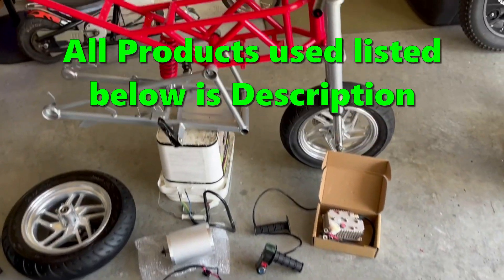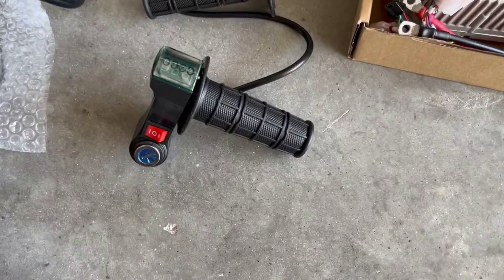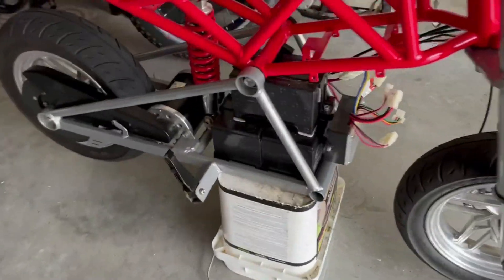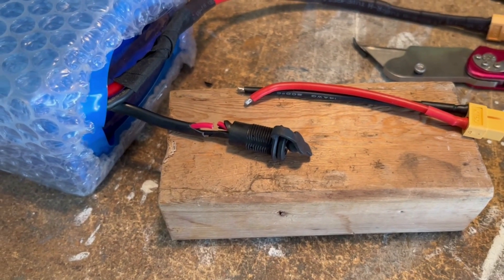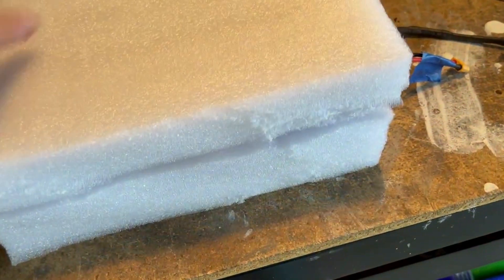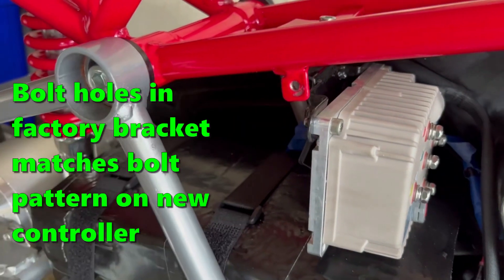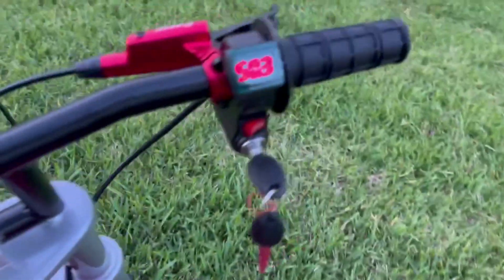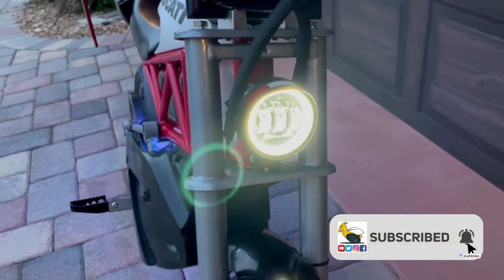Razor RSF650 upgrade Motor + Battery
I customized this Razor RSF650 electric bike from 36V with 650 Watt Motor (17 mph) to tribute Ducati Bike with 48V battery with 2000W motor 40 mph top speed.  You can get higher top speed with 52V,  60V or 72V.   This bike was customized for less that $900.   All products used are listed below:

Lone Star Electrek 2000W Motor Kit (ask for customization with 3 speed throttle & 14T motor sprocket)

48v /14Ah battery
48v/20Ah battery (longer ride times)

4 inch LED Halo Headlight
Taillight (did not connect the brake light)
Handlebar Switch
Step down transformer (48v to 12V 30A)
Handlebar (café racer style)
2mm 160mm disc brakes (48mm bolt pattern)
Zoom Hydraulic Brake Kit # ad
54.6V 1.5A Charger with XLR Plug # ad
LED light strip (Bluetooth)
USB adapter (12v to 5V)
XT60 connectors
Velcro Strap to Secure Battery to the Frame
Ducati Stickers
Ducati Key Chain
½” Cable Protector or Looms
Solder & Seal Connectors
Heat Gun (for connectors)
Lever Wire Connectors (east to use)
1 to 3 Lever Wire connectors
wire strippers/cutters

Chapters in video:
0:00 - Intro
0:48 – Dis-assembly of RSF650
1:15 – Install of 2000W motor
1:24 – Packaging the 48V battery
1:10 – USB port in storage box
2:44 – Mounting the controller
3:08 - Conclusion

Fox Proframe Helmet (open air & you can hear)
Bell Super 3R MIPS Helmet

FTC: Products linked above use income earning auto affiliate links, which means that if you click one of the links and purchase a products, I could receive a very small commission (at no additional cost to you).